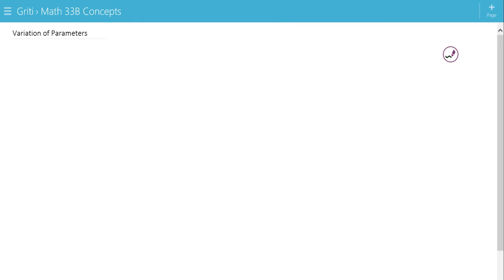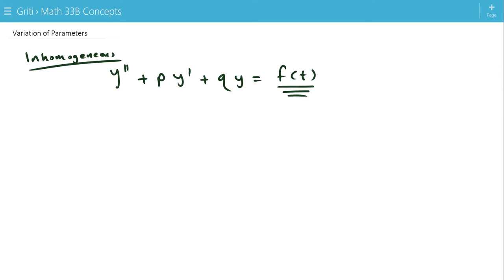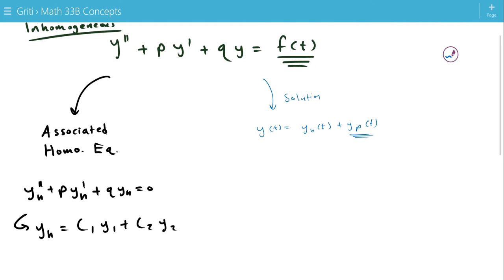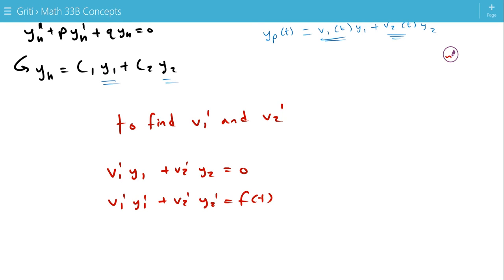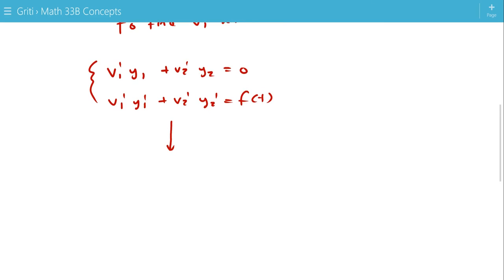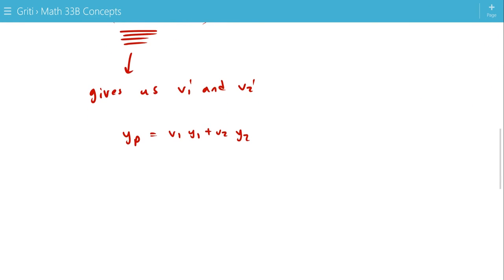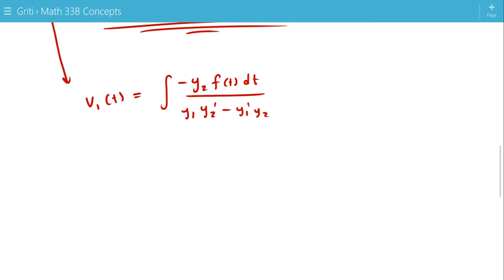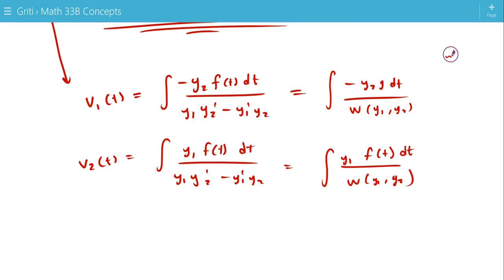Variation of Parameters Overview | Differential Equations | Griti